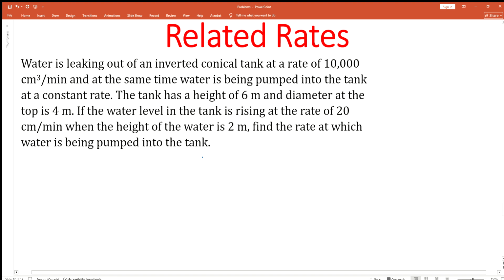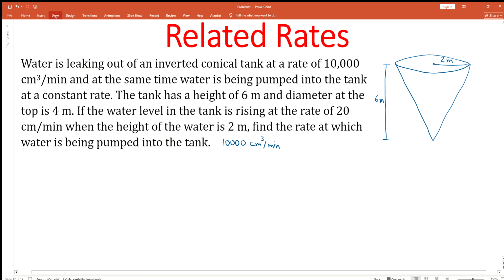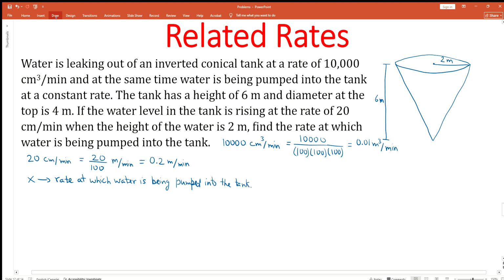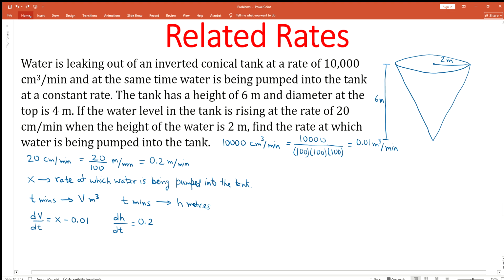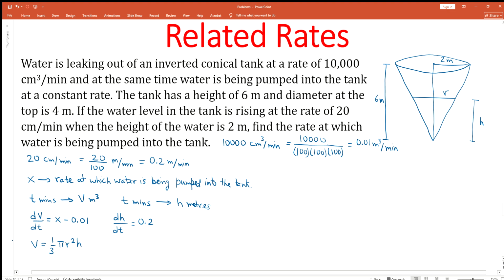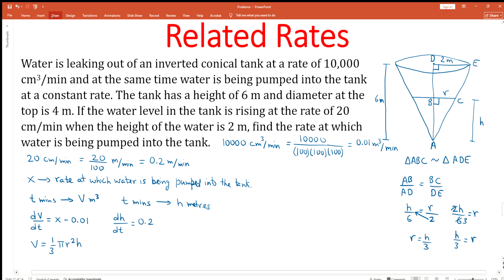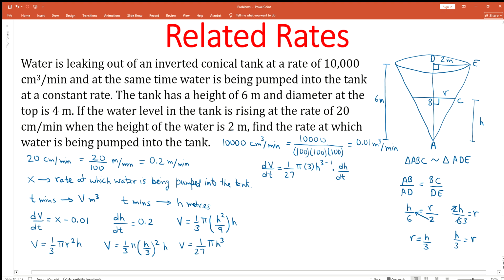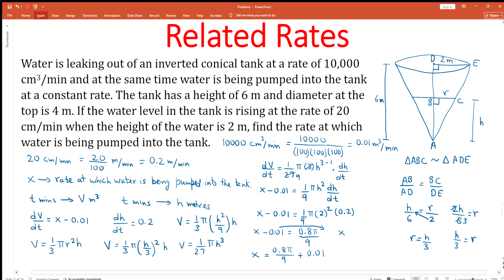Rate At Which Water Is Being Added Into Inverted Conical Tank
I am an educator with engineering background and extensive teaching experience. I have created these videos to help you succeed in math. In this video, I share with you steps for solving related rates math word problem. Water is leaking out of an inverted conical tank at a rate of 10000 cm^3/min and at the same time water is being pumped into the tank at a constant rate. The tank has a height of 6 m and diameter at the top is 4 m. If the water level in the tank is rising at the rate of 20 cm/min when the height of the water is 2 m, find the rate at which water is being pumped into the tank.